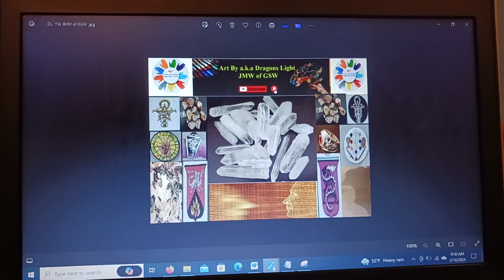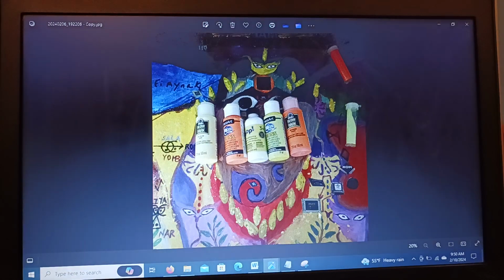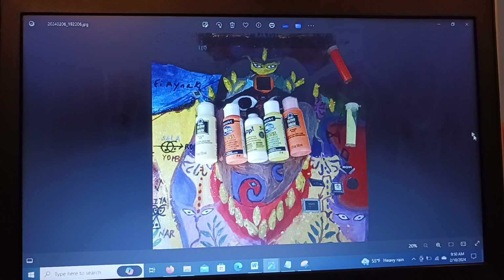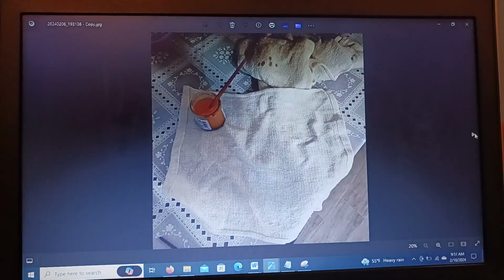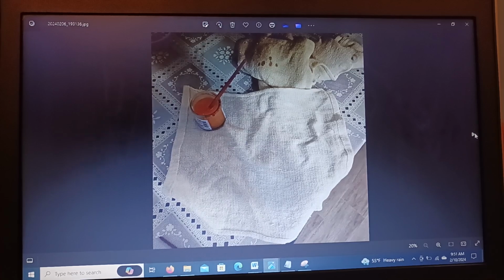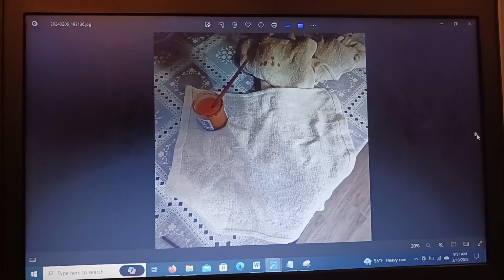Phase Six Journey with OLPSCKRYFMWITHNG magickal, mystical and spiritual collage art work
A.K.A DRAGONS LIGH Y\W JMW OF GSW YouTube Channel
MODERN DAY SUFI\ VISUAL ARTIST
MAGICKAL AND MYSTICAL ART BY DRAGONS LIGHT Y\W JMW of GSW
OFFICIAL YOUTUBE CHANNEL FOR MAGICK AND MYSTICAL ART

Topic▶

 ˜”*°• ˜”*°•Art By a.k.a Dragons Light JMW of GSW*”˜ •°*”˜